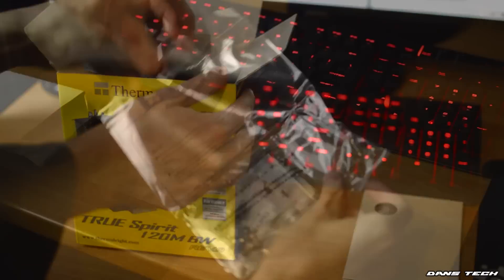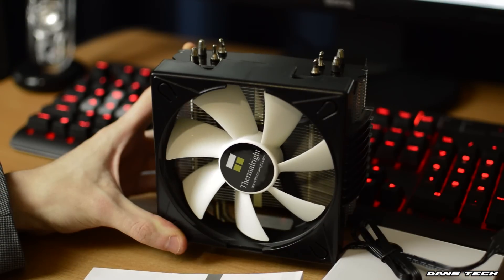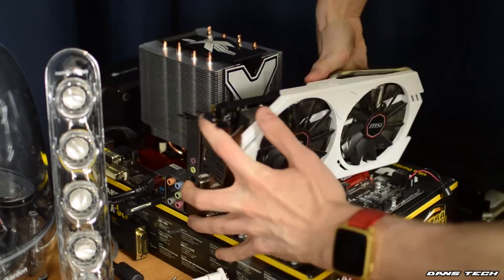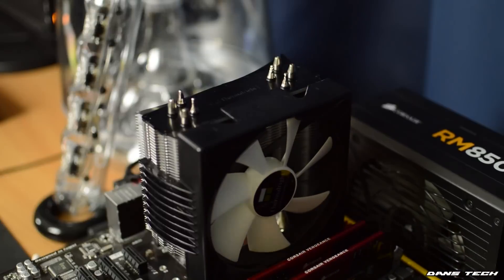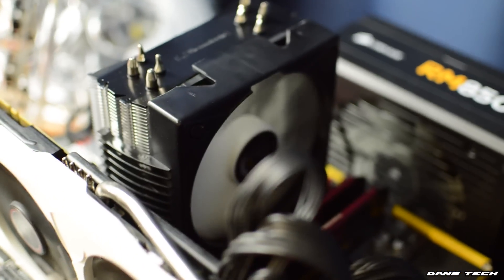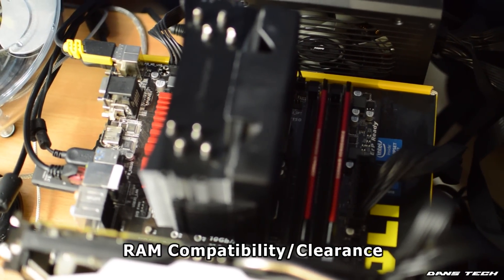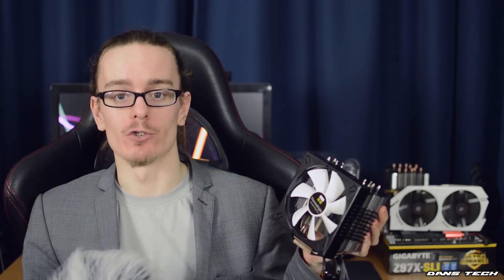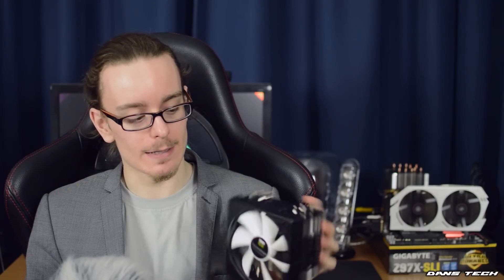Thermalright True Spirit 120M BW CPU Cooler Review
Hi guys, today I check out the Thermalright True Spirit 120M BW CPU Cooler. For its small size its pretty impressive, given the cooling performance you get out of it.  Enjoy guys!

Amazon US
Amazon UK

Got general questions Gaming PC's? Have questions regarding Marketing (Or Sponsorship Opportunities)?

All other music I own legal right to use via AudioMicro via MakerGen.